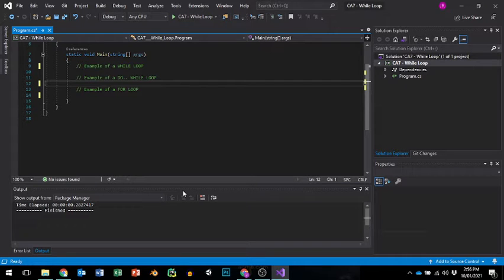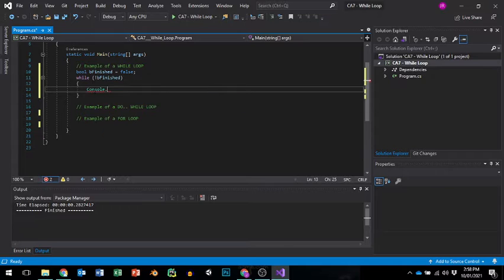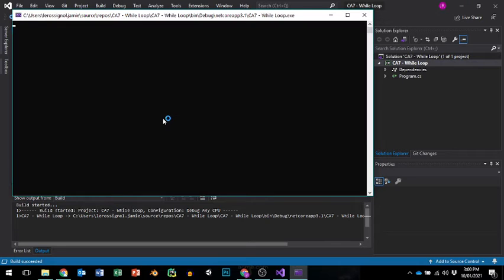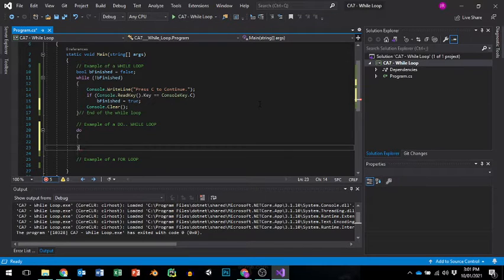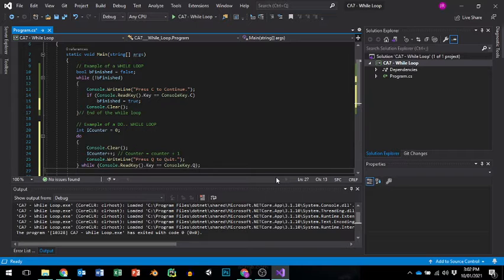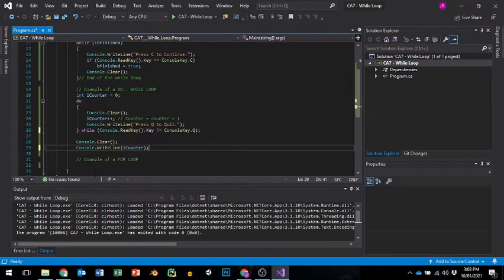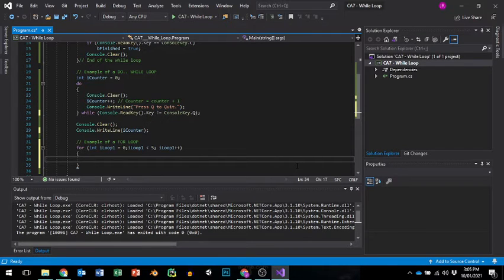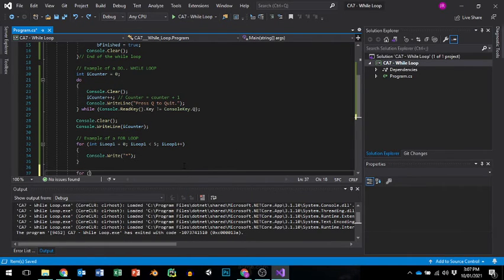7 - Loops & Iteration in C#.NET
This time I'm examing different forms of looping & Iterations in C#.NET.

0:15 - The While loop.

3:52 - The Do .. while loop

7:18 - The For loop